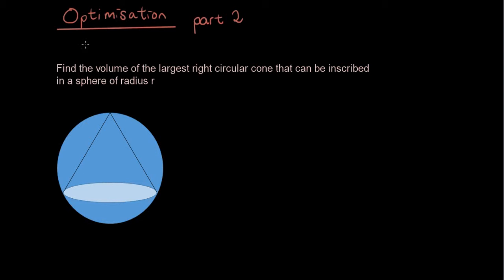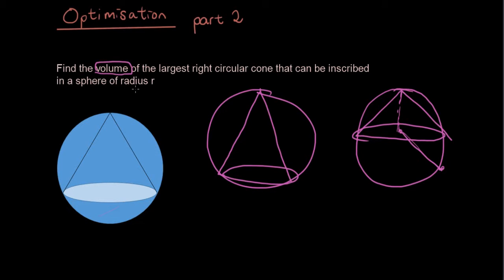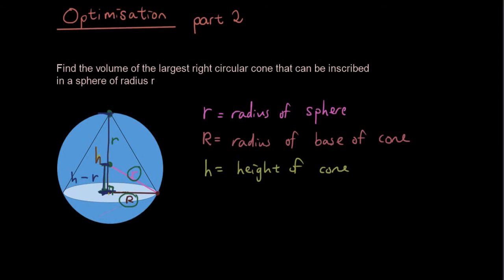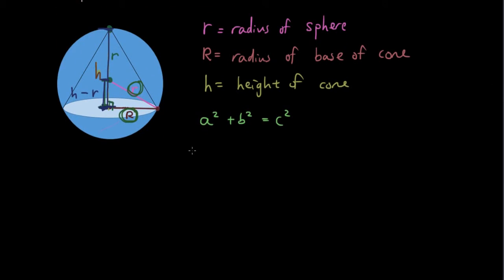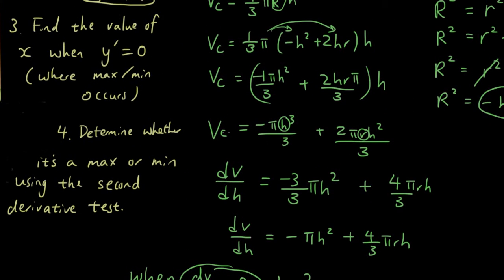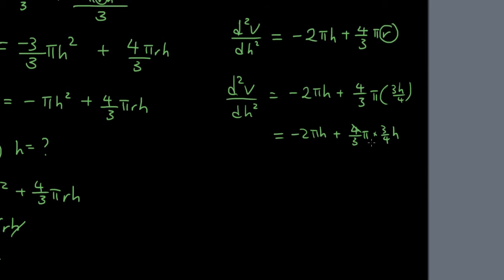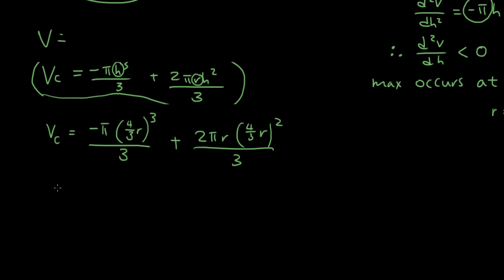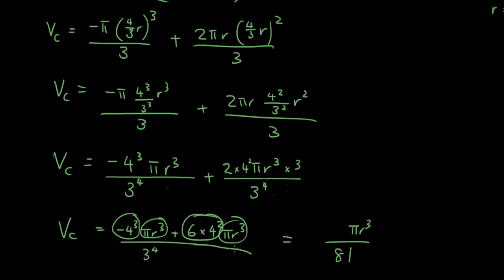Math B - Optimisation / optimization - Maximise volume of cone inscribed in sphere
In this second lesson on optimisation using derivatives, we will find the largest possible volume of a right circular cone inscribed in a sphere. This is a very difficult calculus differentiation question, be prepared! Make sure you have done all my differential calculus lessons as well as lesson 1 optimisation tutorial before attempting this question.